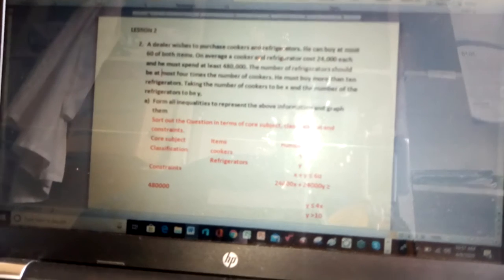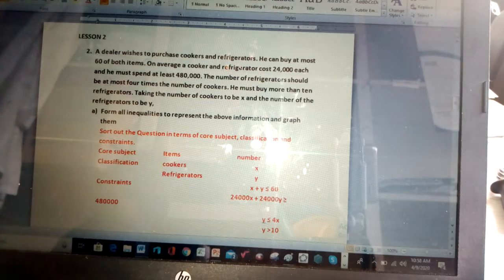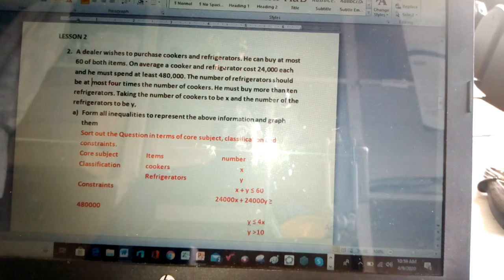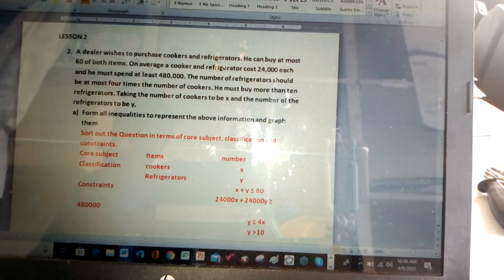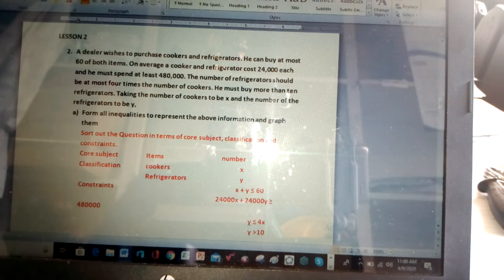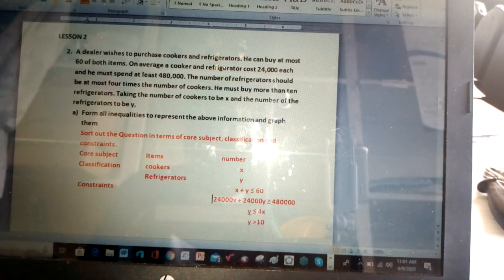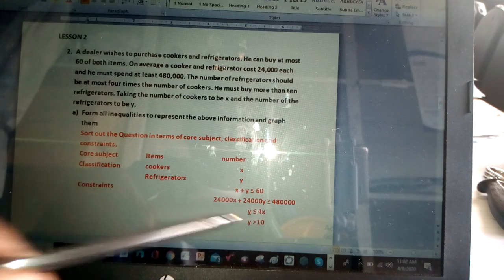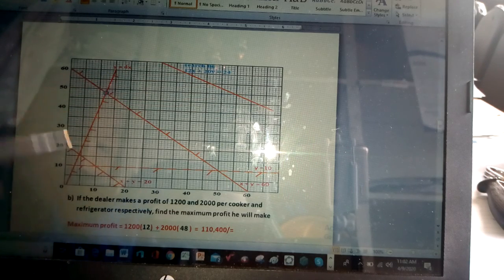Mastery of content Mathematics Linear programming 2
Sort out core subject, do proper classification, comprehend constraints then form appropriate inequalities